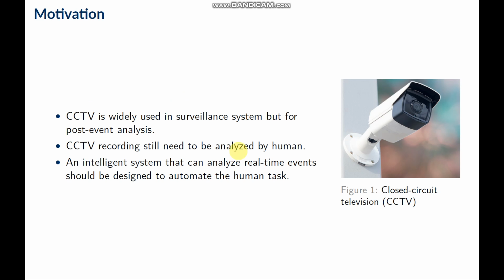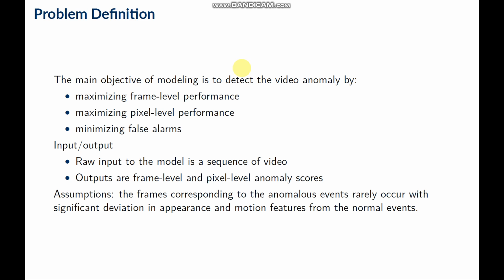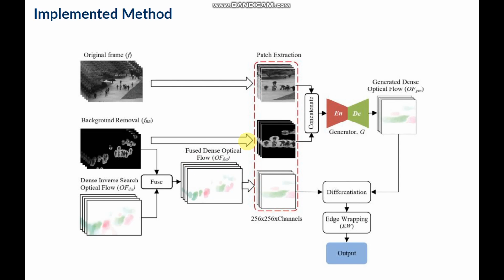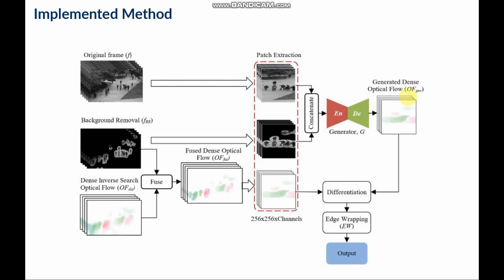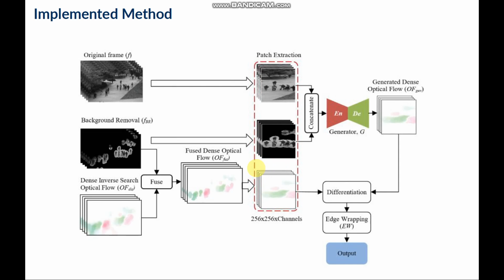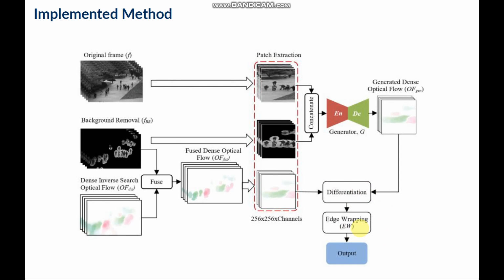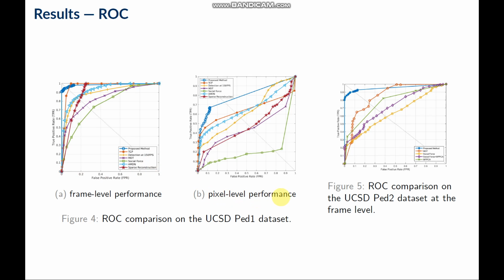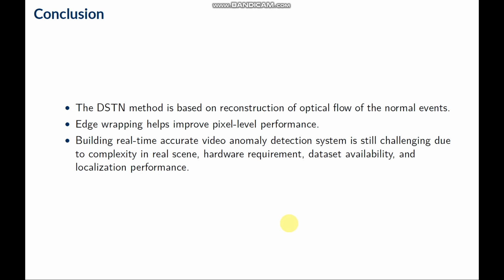2102875 Final Presentation: Video Anomaly Detection